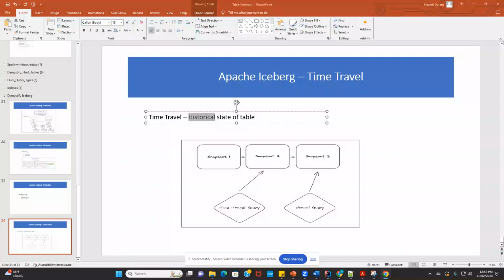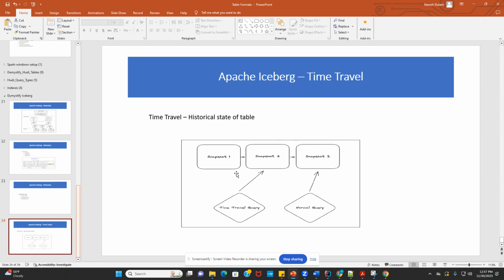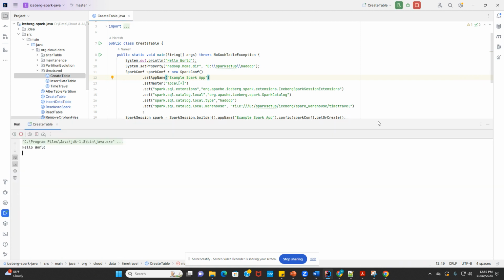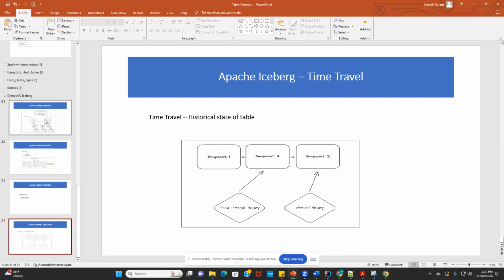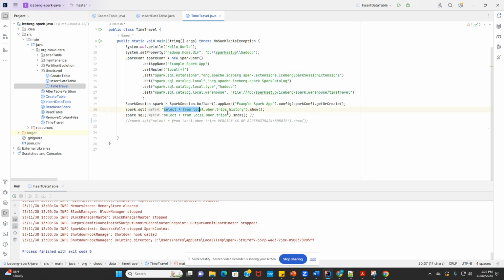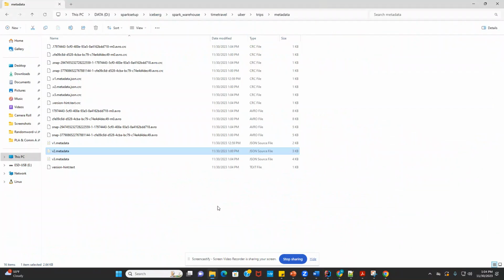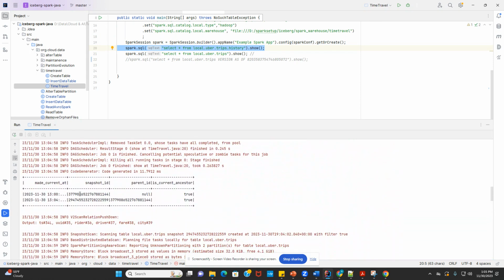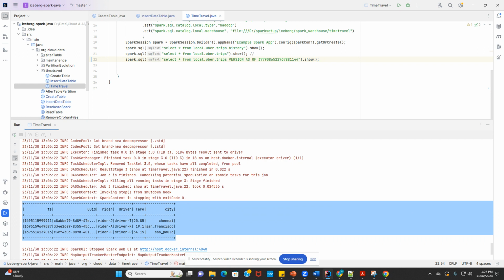Apache Iceberg Time travel